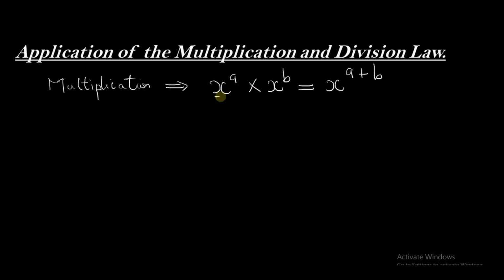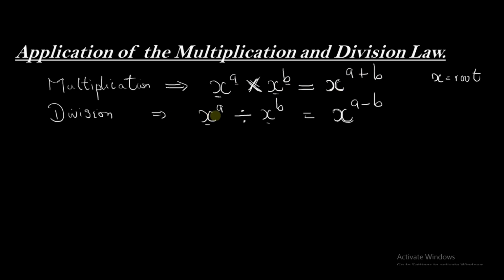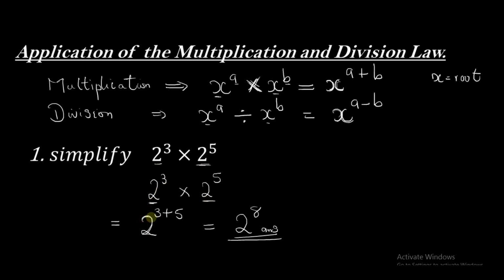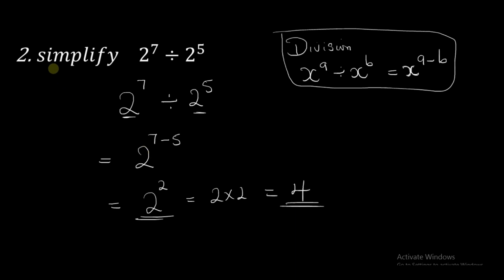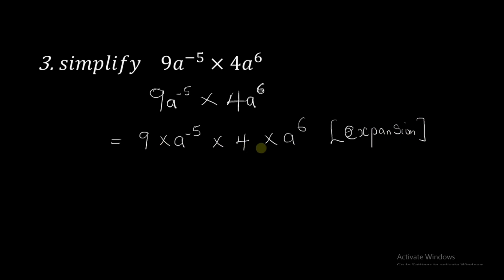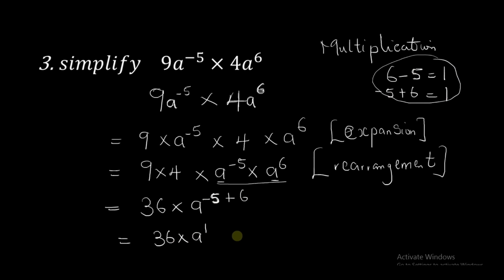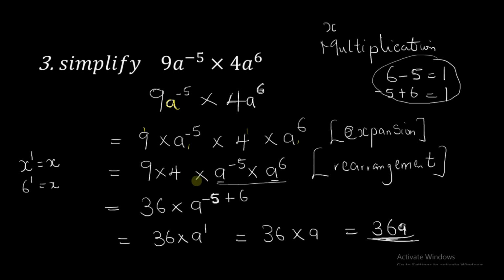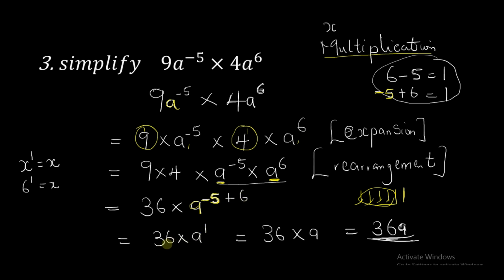multiplication and division law of Indices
Application of the multiplication and division law of Indices